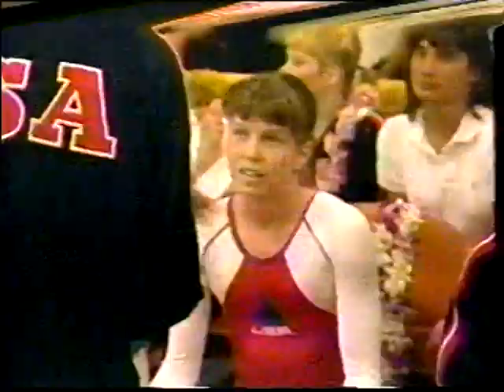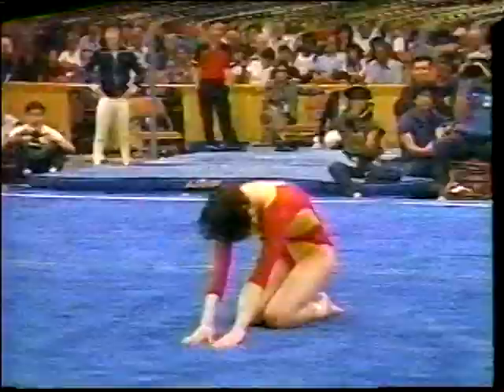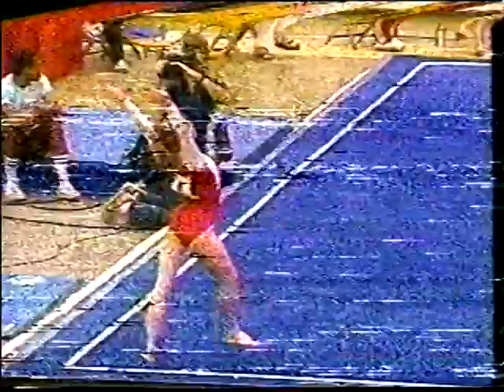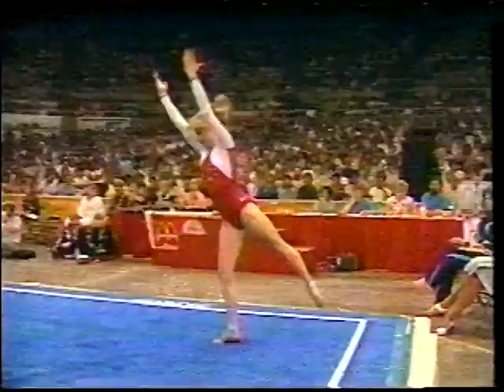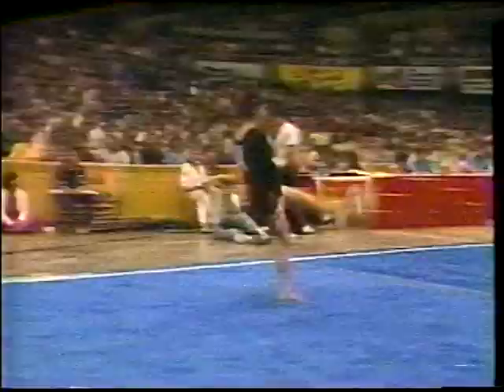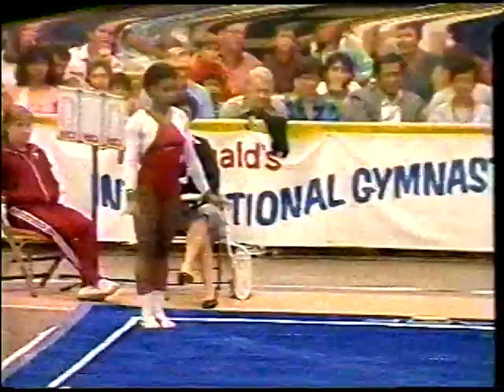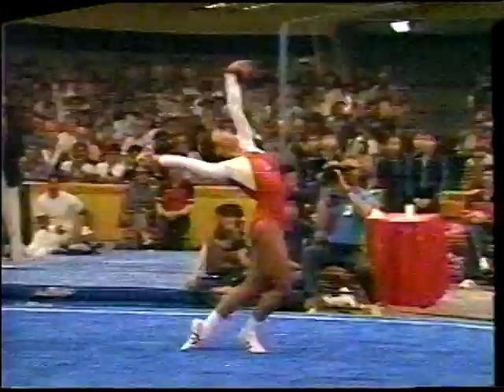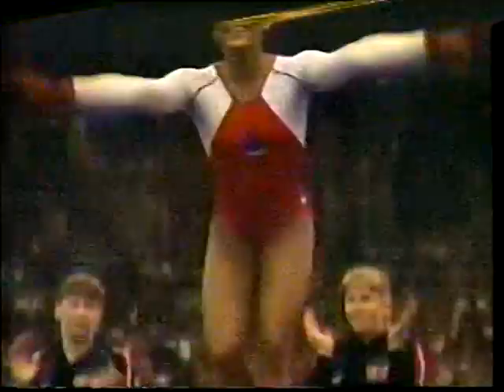1984 USA - China FX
1984 USA - China FX